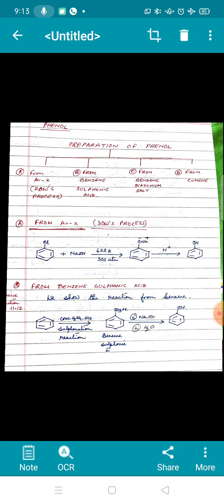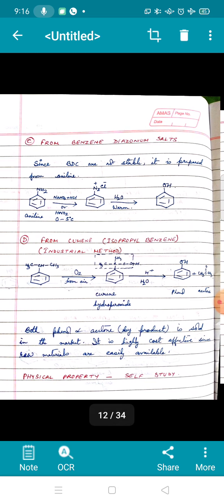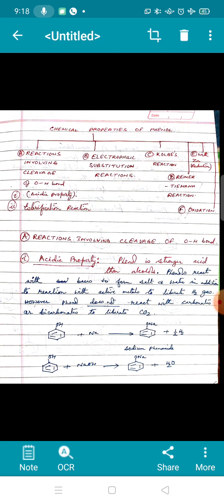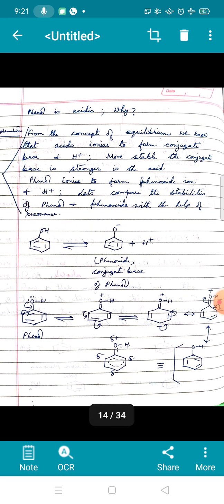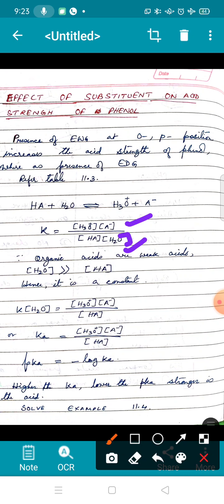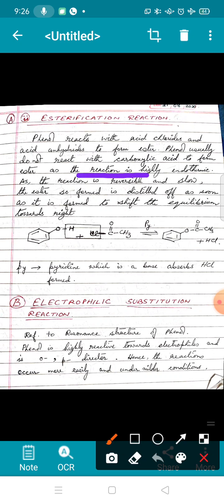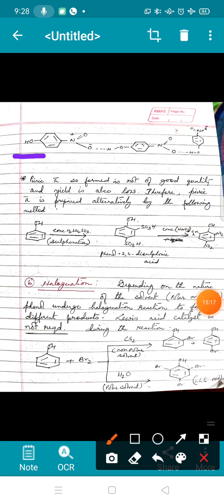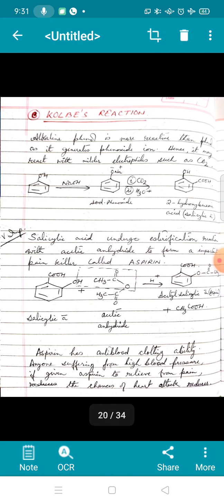alcohols phenols and ethers 6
preparation and properties of phenol 1